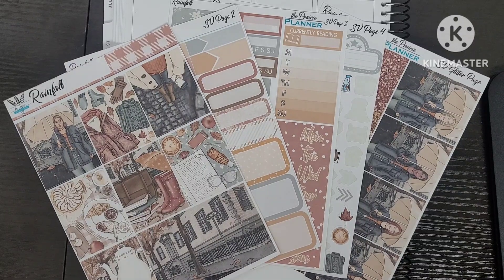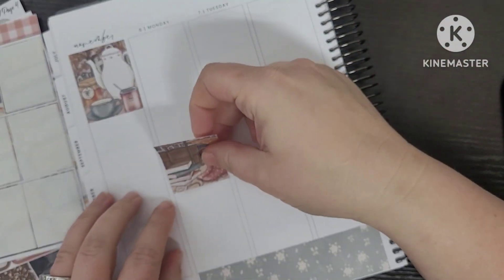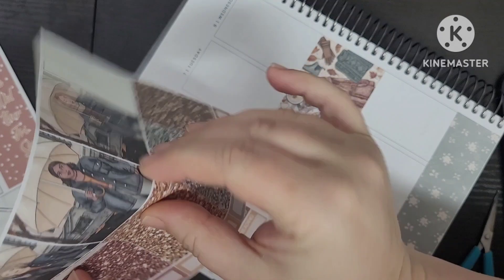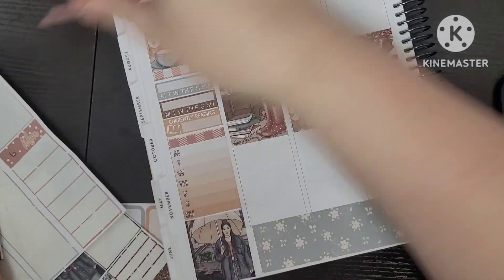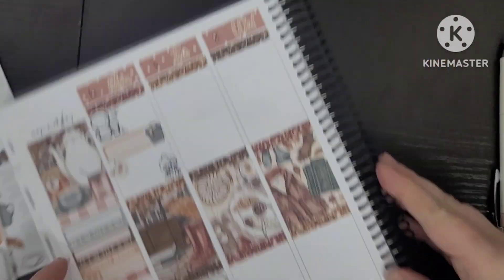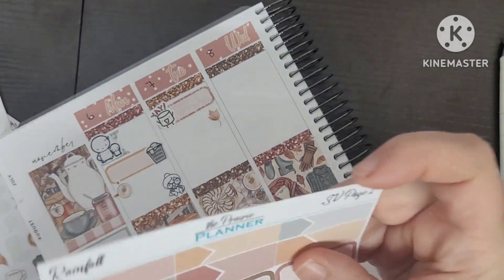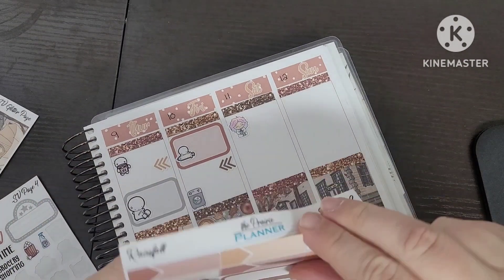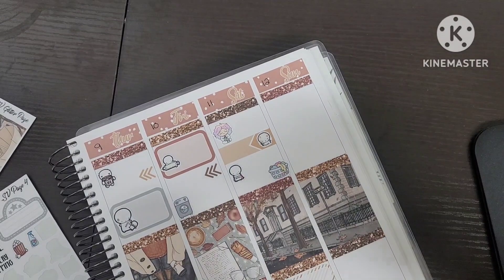Plan With Me feat The Prairie Planner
theprairieplanner.ca

Sweet Tea Sticker Co:

Chapters:
00:00 Intro
00:15 Kit Base Laydown
06:05 Day by Day